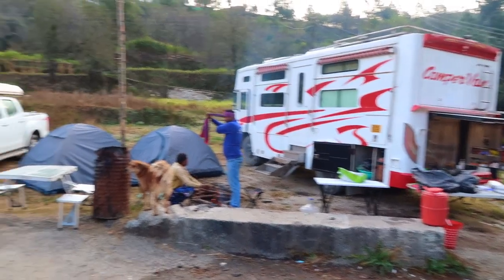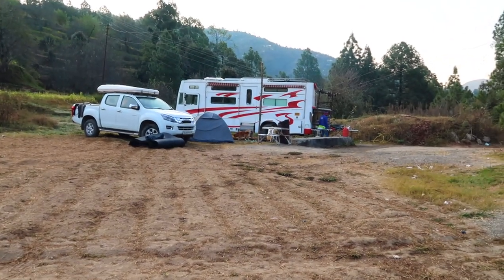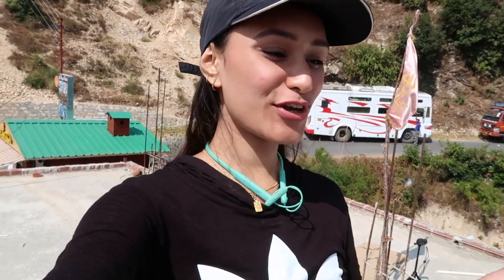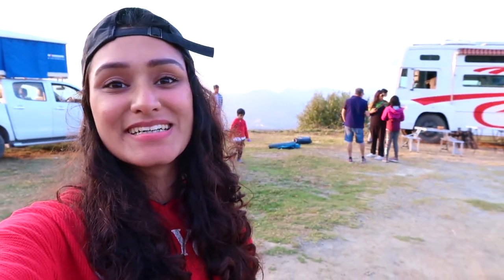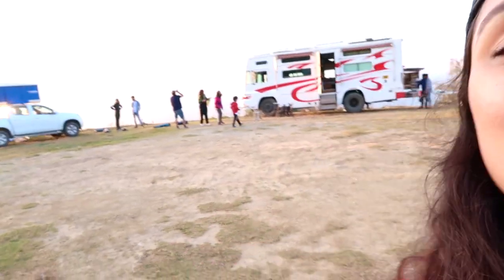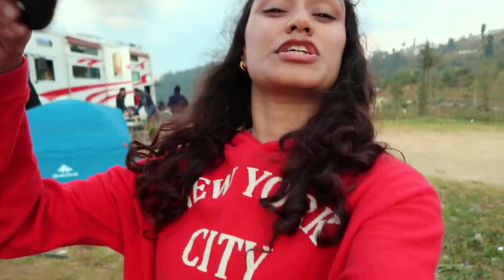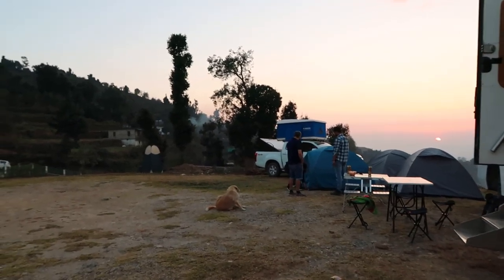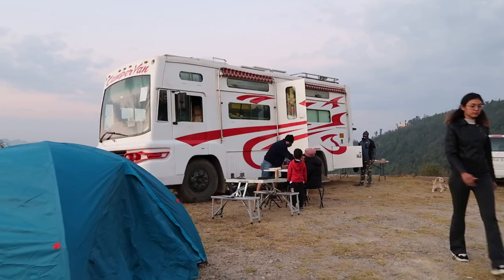Caravan for rent to Uttarakhand VLOG/Day 2 EGTM | MOTORHOME ADVENTURES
This is Day 2 of our Enchanted Getaway to Mukteshwar.
You ca book this trip or customise your own caravan travel to wherever you want @

If you are interested in building what you just saw or any other assets mentioned below is a link to that portal.